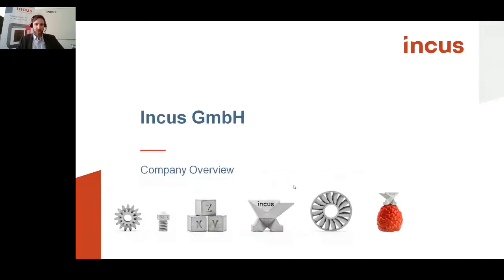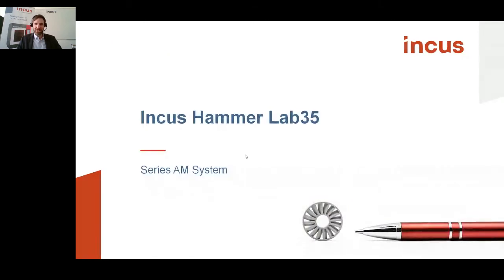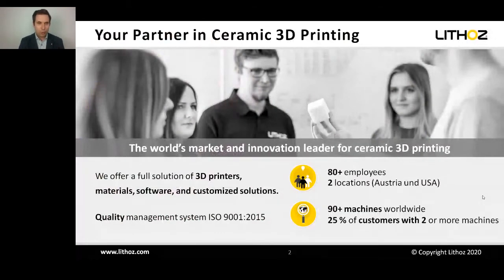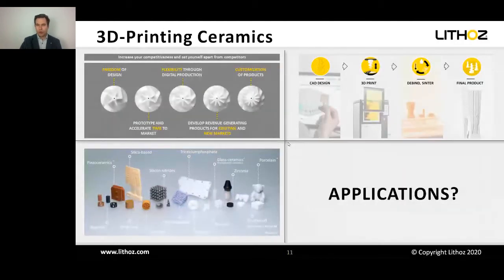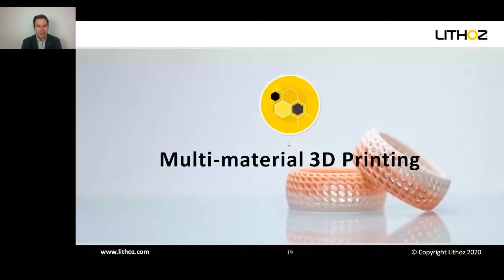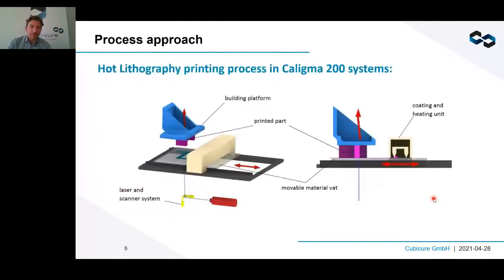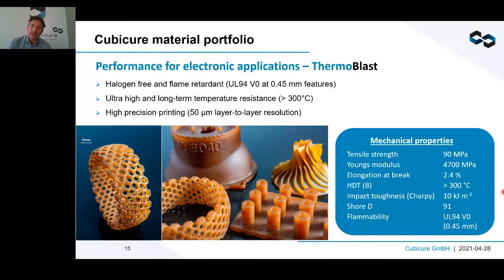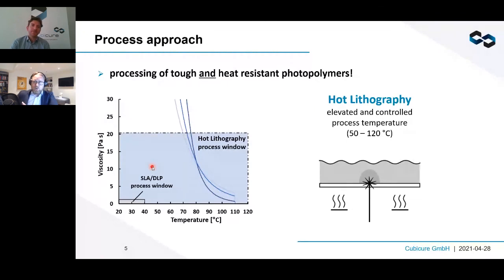Industrial 3D Printing of Metals, Ceramics and Polymers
Learn more about lithographic 3D printing from Austria's leaders in Metal, Ceramic and polymer AM.

Industrial 3D printing has rapidly evolved into a complementary production technique alongside traditional manufacturing, covering applications from small series to large-scale production.

Among these technologies, a new generation of lithography-based additive manufacturing processes have emerged, opening the possibility to 3D print metals, ceramics, and polymers at an industrial level.

Three Austrian manufacturers - Incus, Lithoz and Cubicure, showcase how lithographic 3D printing technology enables the production of strong, highly precise and functional metal, ceramic and polymer components in various industrial fields.

Speaking at this event:

Incus GmbH
Incus GmbH is an Austrian engineering company founded in 2019 and a system provider for the unique Lithography-based Metal Manufacturing (LMM) technology. The novel 3D-printing process developed by Incus offers an economic method for prototyping and the small to mid-scale production of components in metal injection moulding (MIM) quality.

Lithoz GmbH
Lithoz is the world-leading technology provider for ceramic 3D printers and materials. Their innovative LCM technology, along with their wide range of durable, thermally resistant and even bioresorable ceramics, enables the rapid production of parts for a diverse number of industries.

Cubicure GmbH
Cubicure is a system provider for innovative photopolymer materials and industrial 3D-printing hardware. The technology portfolio is based on the revolutionary Hot Lithography process which allows the printing of high-performance polymers.